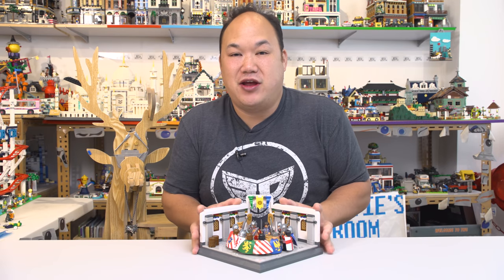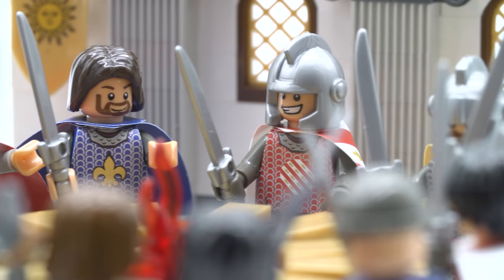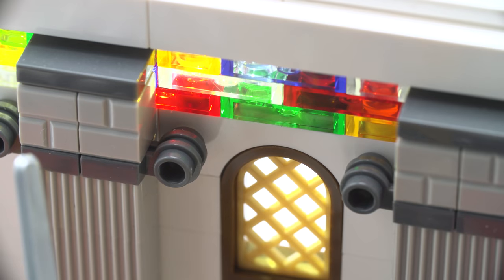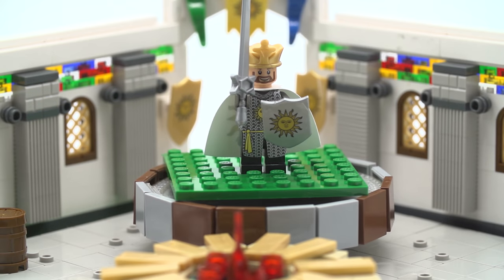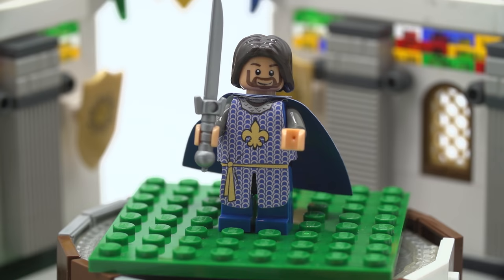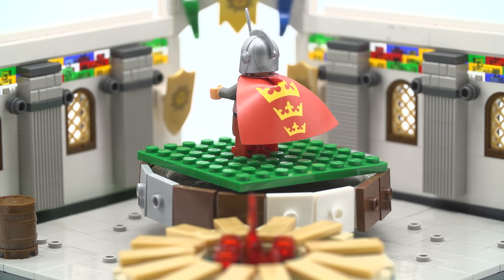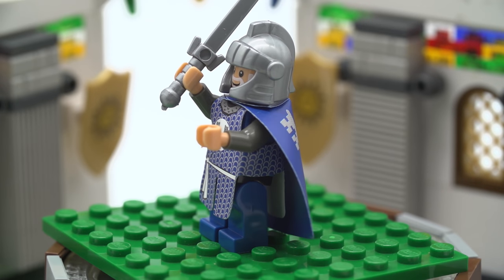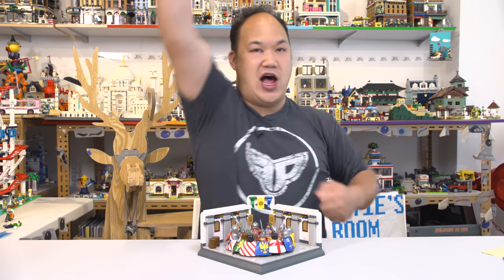Knights of the Round Table | OXFORD BLOCK Brick Review BM35216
For your gaming and movie fix, tell Jeremy I sent you for a discount, not really but a shout out might convince him.

1:06 - Exterior
1:50 - The round table
2:20 - Stain glass
2:52 - Shield and flags
3:40 - Empty set
4:01 - Mini figures!!  13 of them, listen out for your name.
8:23 - Weapons!
9:35 - Outtakes and mini fig to scale

I hope I didn't miss any of you subs as these characters, but fear not, for we have many, many, many more to review so make sure you comment your name down, you could appear at anytime.

Lights used:  Office lights!  2 Falcon Eyes LED lights donated from O Sing Pui, the DP of IP Man the movie.